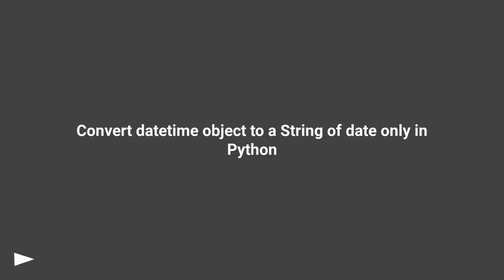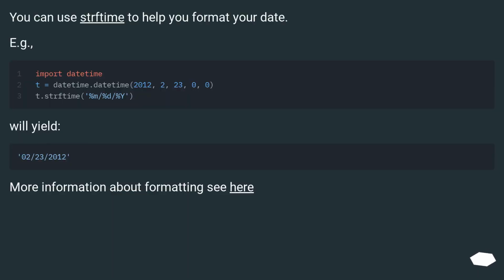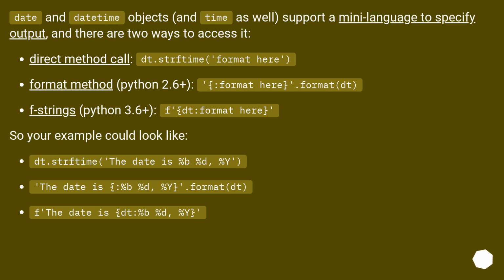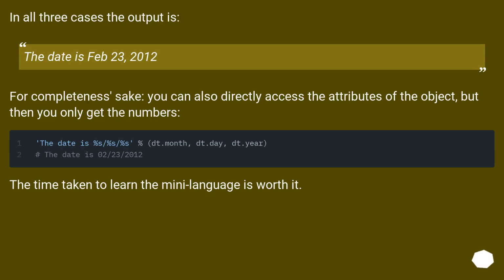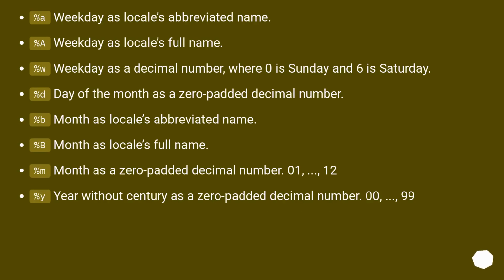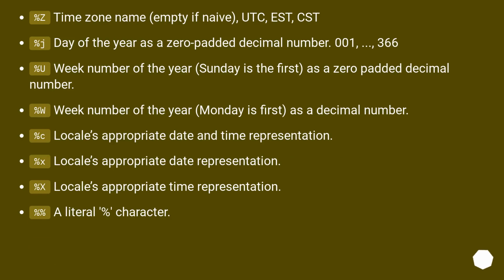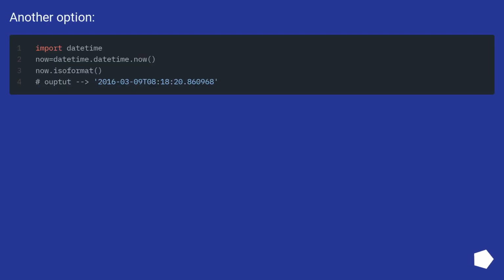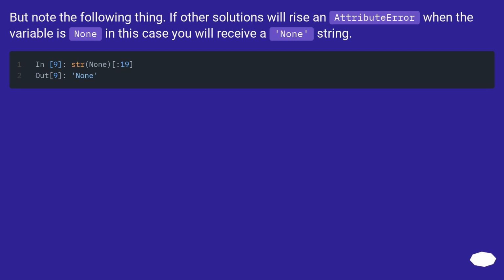Convert datetime object to a String of date only in Python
Chapters
00:00 Question
00:29 Accepted answer (Score 684)
00:53 Answer 2 (Score 274)
03:52 Answer 3 (Score 60)
04:05 Answer 4 (Score 21)
04:46 Thank you